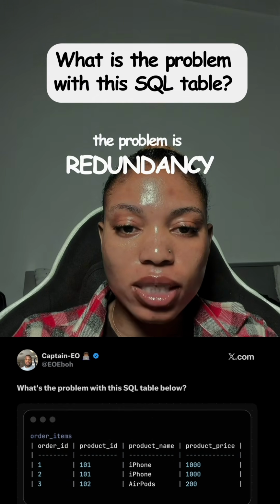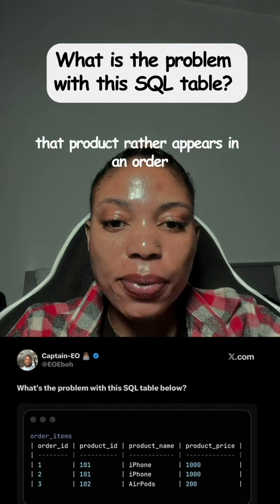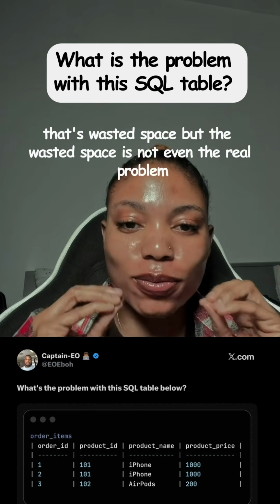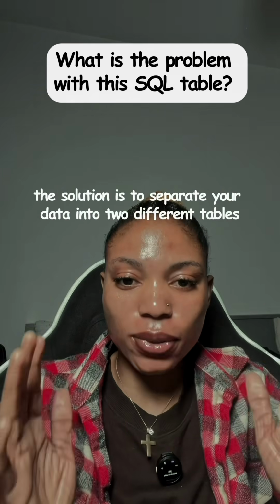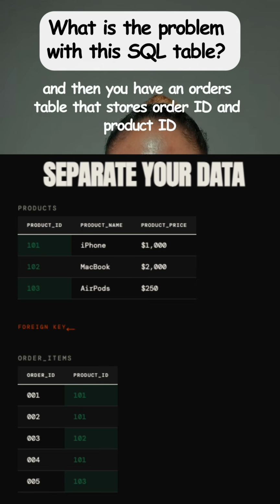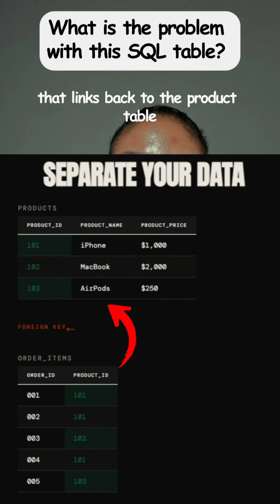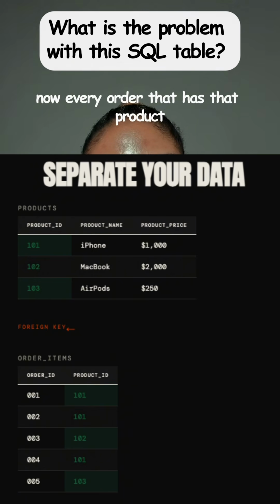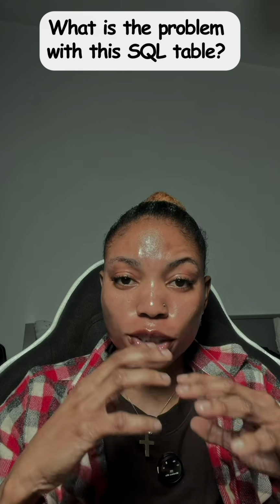What’s WRONG with this SQL table? 🤔sql